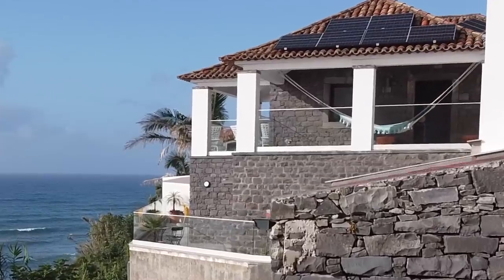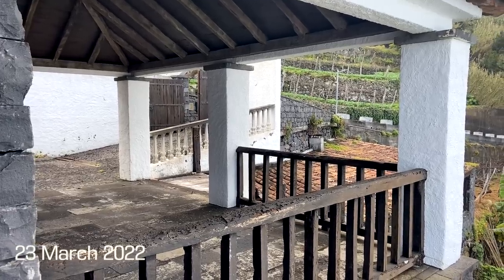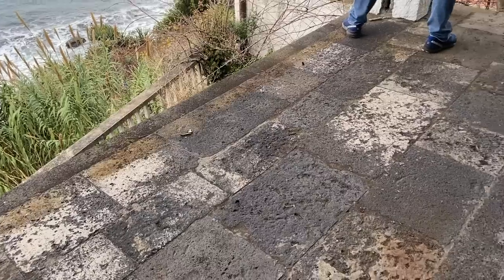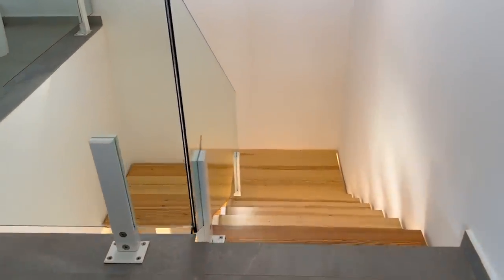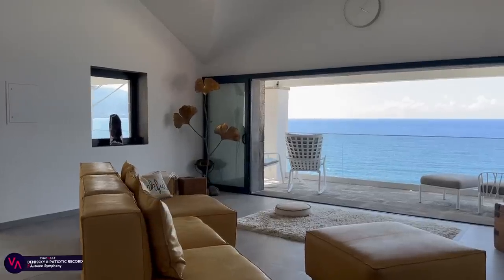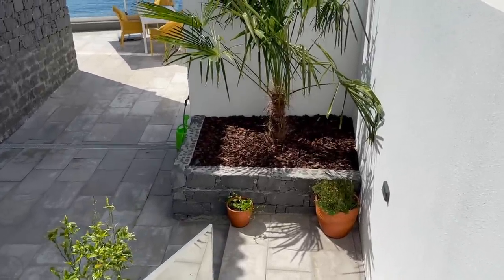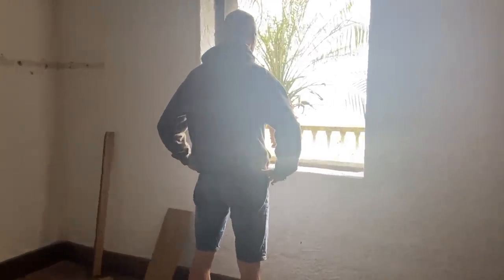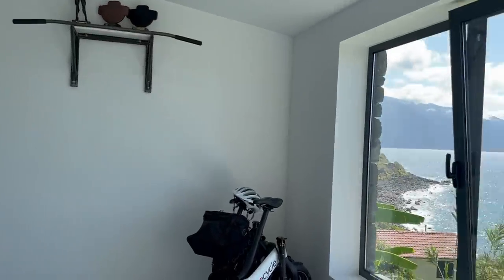From Abandoned to Stunning: HOUSE TRANSFORMATION IN MADEIRA, Portugal | See Our Renovation Journey.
House Transformation in Madeira, Portugal | See Our Renovation Journey. And here it is the video you’ve all been waiting for. The big reveal of our finished house renovation. If you are new here we are Rae & Andrew Bright and in 2021 we discovered this beautiful island and decided to follow our dream of retiring early, selling everything we own in the UK and buying a property here in Madeira to renovate. This video is part 12 of our property renovation where we have shared the highs and lows of our renovation journey and in today's video you can join us in a tour of the final transformation of our abandoned house becoming our dream home by the ocean. Do stay with us until the end…  we hope our story might inspire you to follow your own dreams.

MUSIC FROM SYNCVAULT
DenisSky & Patiotic Records - Autumn Symphony
License key: syncvault:$2y$10$rhPAIeTJxThbyn24i4eQ

USEFUL LINKS...

SAMANTHA NORTH
DIGITAL ÉMIGRÉ

ÂNGELA FIGUEIRA
RELOCATION SERVICES, NEWCO

ARCHITECT
Catarina Dantas

FURNITURE
We discovered a gem of a furniture shop in Funchal - Bambu. A family run business with a big showroom where you can choose the items for your home but they will also make items to order. Everything is hand made from bamboo, perfect if you love natural and organic furniture for your home. Follow them on instagram and if you are in Funchal pay them a visit!